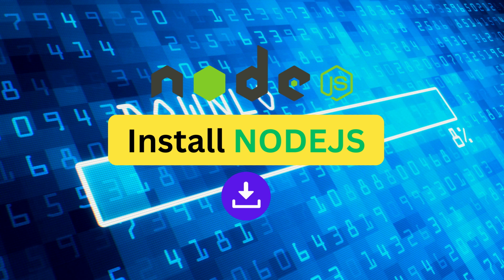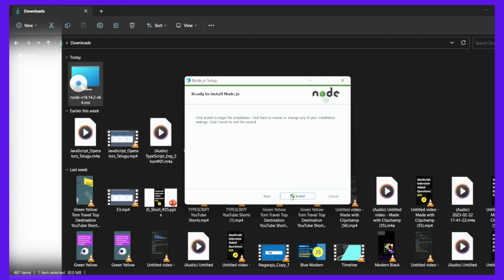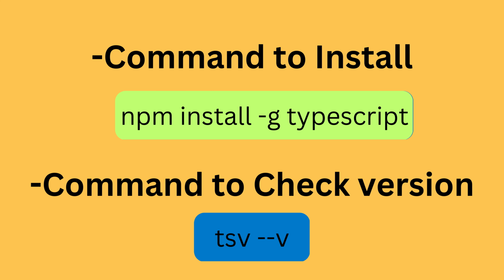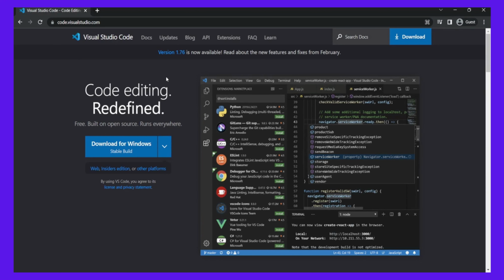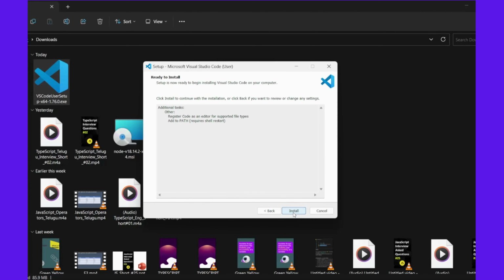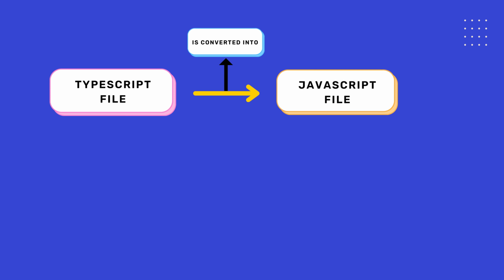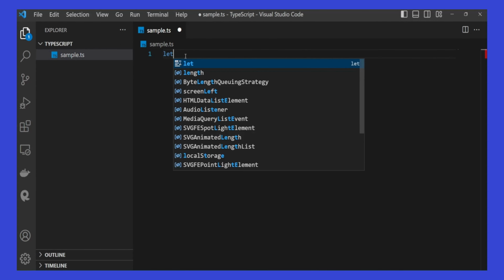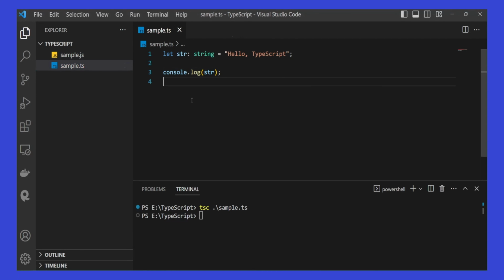Setup TypeScript & Write first program in TypeScript | TypeScript Tutorials For Beginner To Advance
Note: Images that are used for thumbnails are used under Adobe Stock free license.